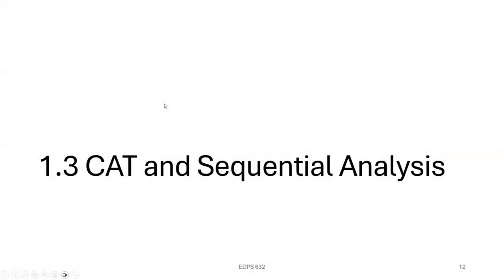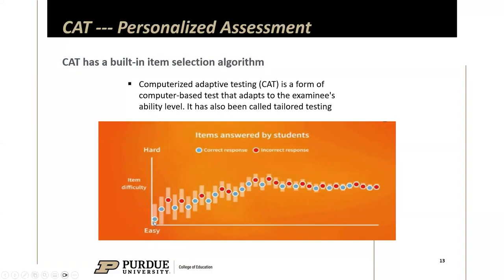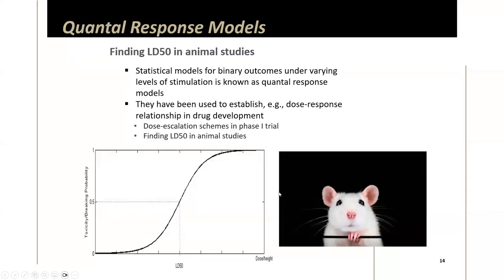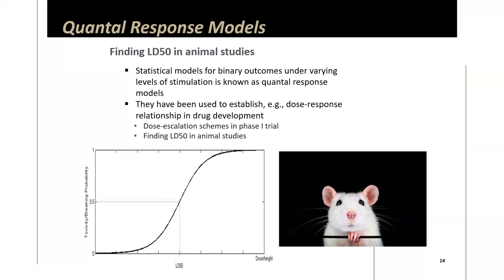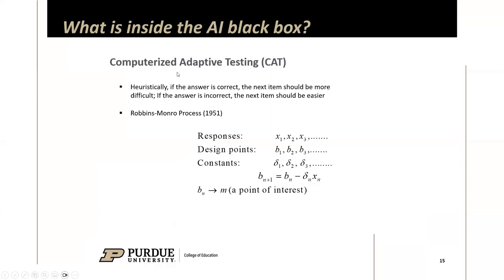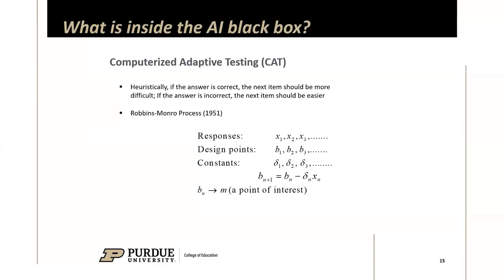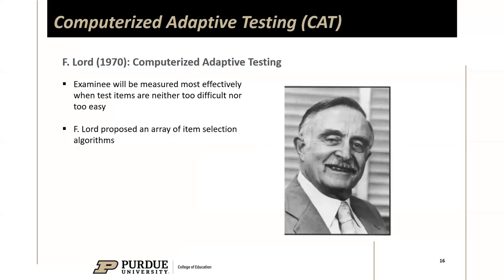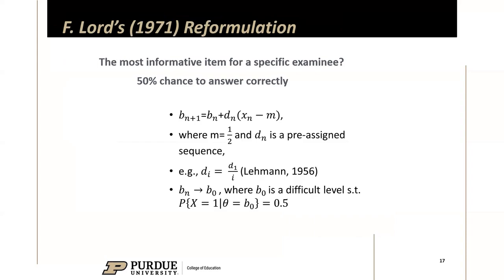Computerized Adaptive Testing | L1.3 Cat and Sequential Analysis | Purdue University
Welcome to EDPS 632: Computerized Adaptive Testing. In this video, Purdue University's Professor Hua-Hua Chang explains the principles of Computerized Adaptive Testing (CAT) and sequential analysis. CAT is a statistical method, originally developed for use in the fields of medicine and drug development, which has now found common ground in education. Watch as Professor Chang breaks down how the difficulty level of a test can adapt in real-time to a student's responses, thereby ensuring a more personalized and accurate assessment of the student's understanding.

Professor Chang also discusses how the pioneer of computerized testing, Fred Lord, proposed formulas for tailoring tests in a way that most effectively measures students' capabilities.

If you're interested in taking classes on this topic and more, visit online.purdue.edu.